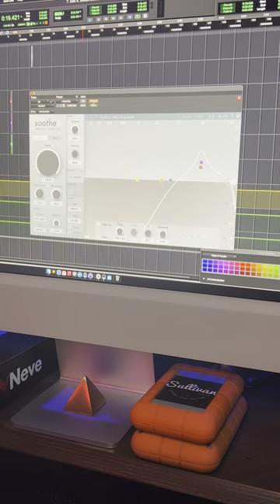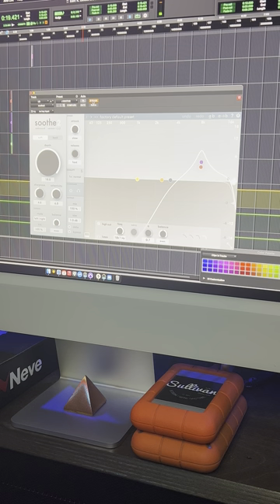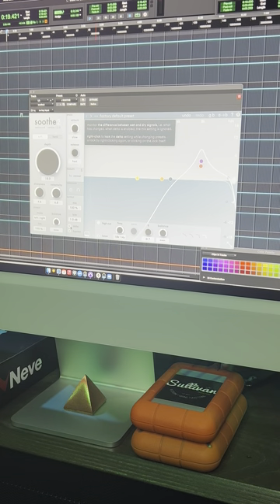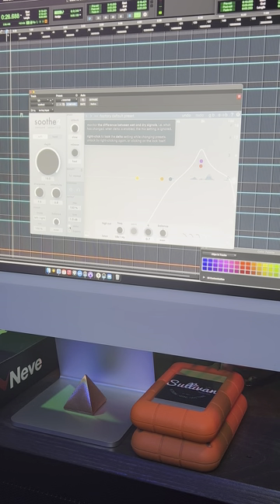Over The Shoulder - E10 - Soothe2 by Oeksound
“Over The Shoulder” w Jon Sullivan - E10 - Soothe2 by @Oeksound

In this video I dive in and show you how I like to tame some high end harsh frequencies with Soothe2 by Oeksound.